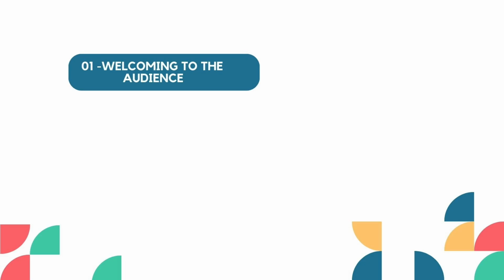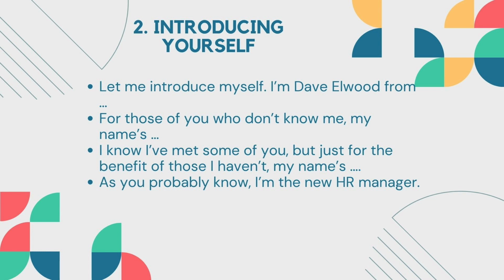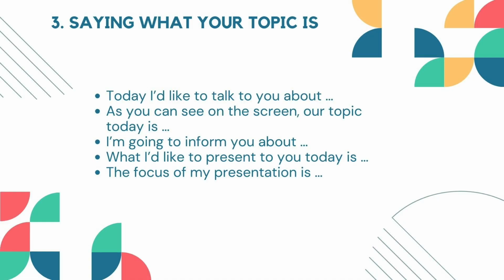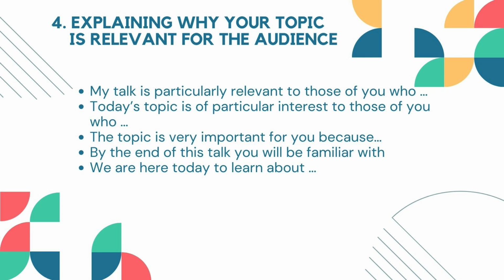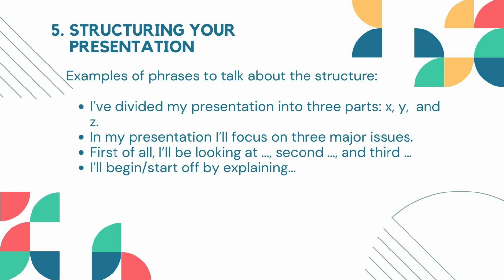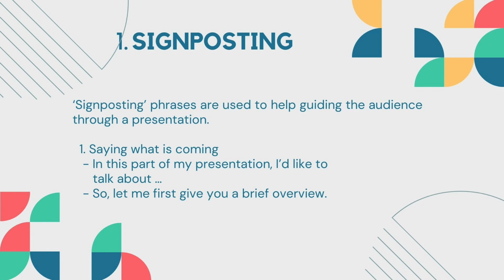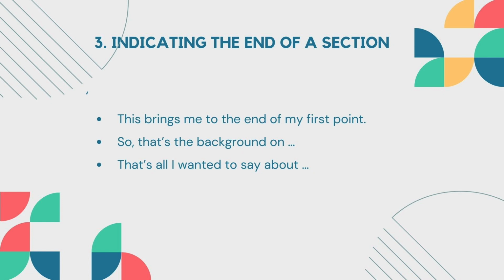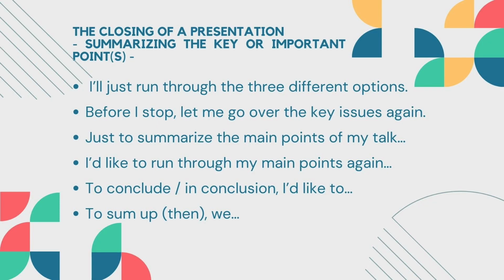How to give a good presentation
This video is submitted as the final assignment of ICT-Based Language Instruction Course.

Lecturer: Ibu Dr. Rahayu Puji Haryanti, M.Hum.